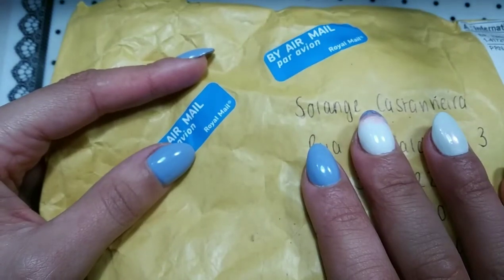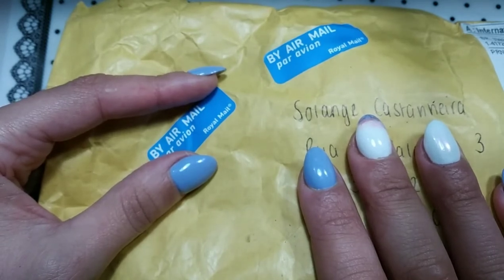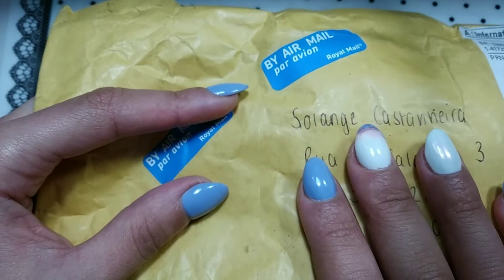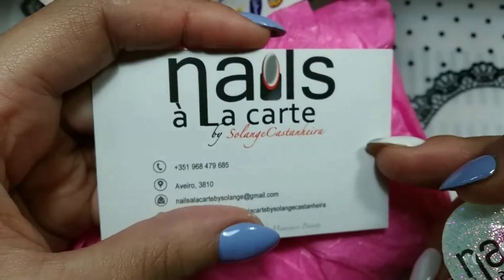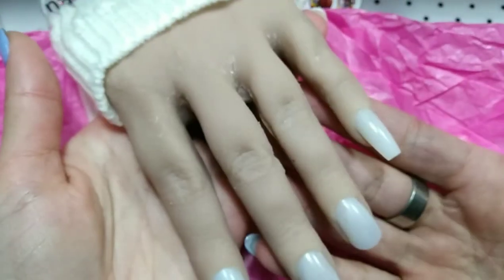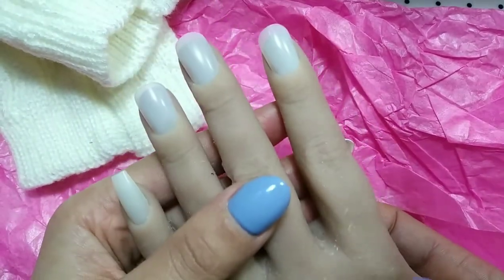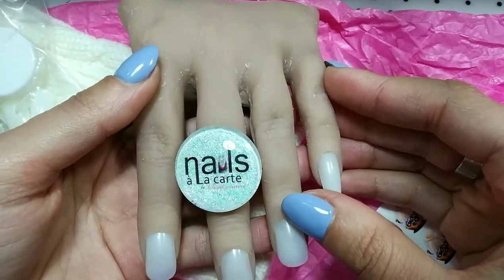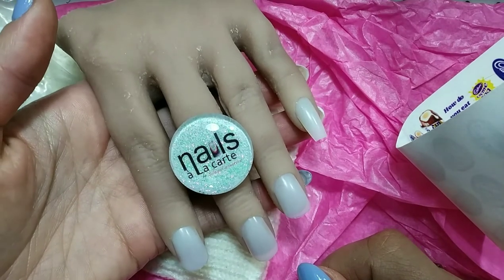Unpacking my 1st Realistic Silicone hand from NASUK 🙌🏼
Hi there everyone and welcome to my new channel! I just got my 1st Silicone practice hand from Beverley Wright NASUK ( nail art supplies UK), and i thought it would nice to  make my first video of the unpacking on YouTube channel for starters. 😉 I am totally new to this so be kind and cut me some slack 🙈.

Thank you all see you in next one 😉

To who may be of interest you can order a full 5 fingers hand, just a single finger, a 4 finger left or right or a second by that i mean you get a cheaper hand but (they have slightly imperfections that wont interfere on video or display pics)

Many thanks to @Beverly Wright for everything 🤗

Disclamer: I have fully paid myself with my own money and  purchased all items in the video no one is paying me to advertise or am i making any money out of this video.